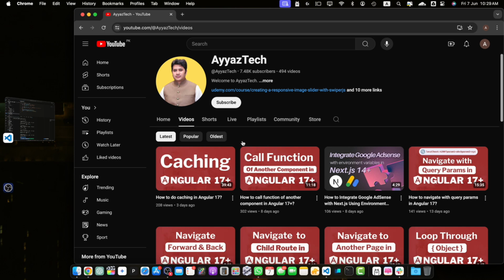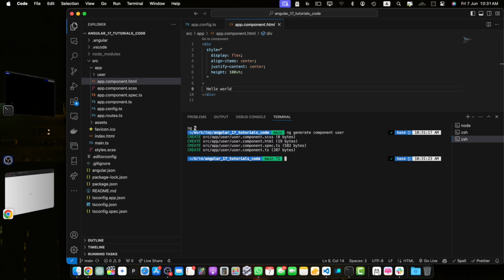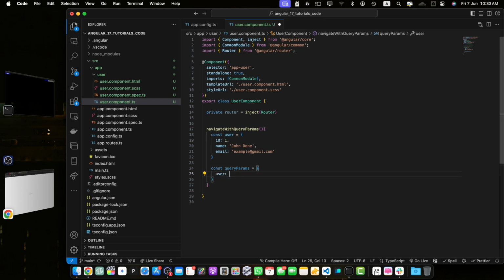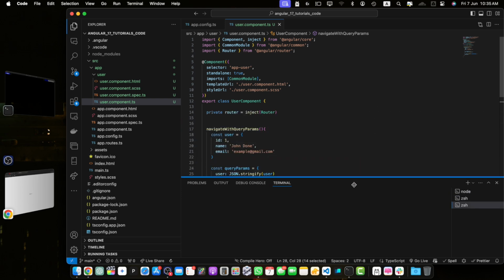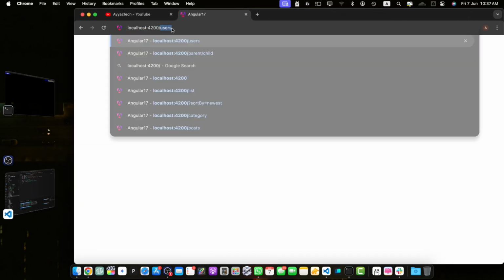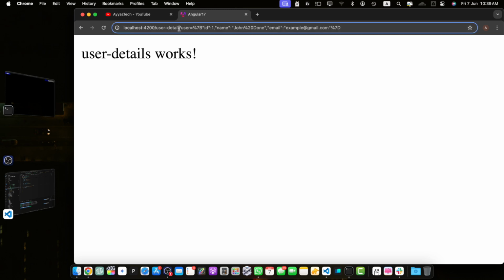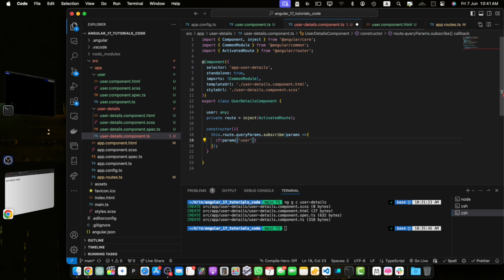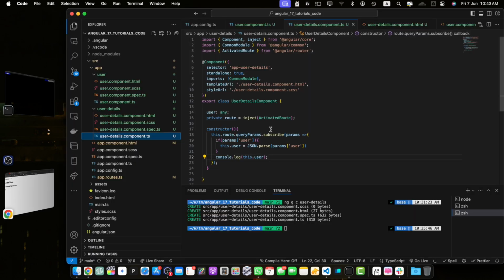Passing Objects via Query Parameters in Angular 17 Tutorial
Visit Blog: AyyazTech.com for written tutorials / articles.

In this video, I explored how to pass objects in query parameters in Angular 17 by serializing objects into JSON strings and navigating between components based on the serialized data. The process involved setting up routes, creating components, and handling query parameters effectively.

Chapters:
00:00:00 Introduction and overview of query parameters
00:02:00 Setting up Angular CLI and creating a new project
00:05:02 Generating components for passing objects in query parameters
00:08:08 Navigating with query parameters and serializing objects
00:10:38 Deserializing query parameters and displaying object data
00:11:35 Conclusion and call to action